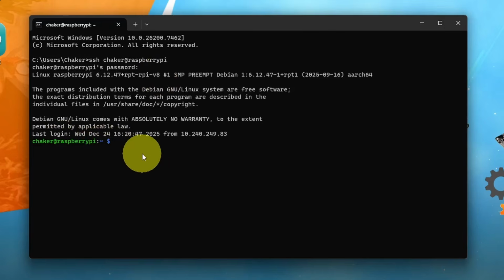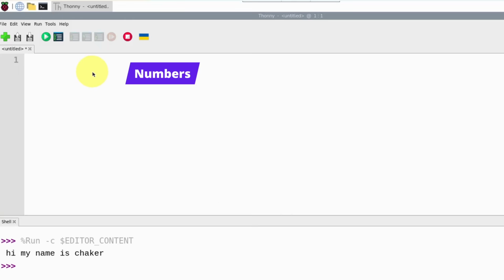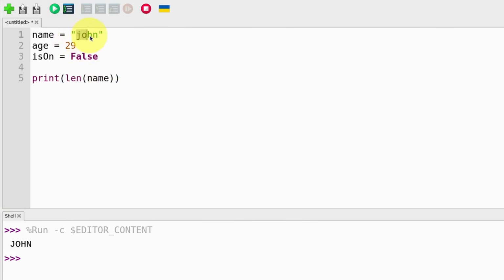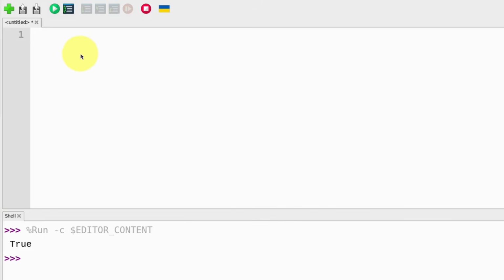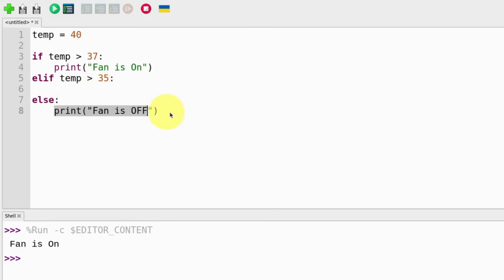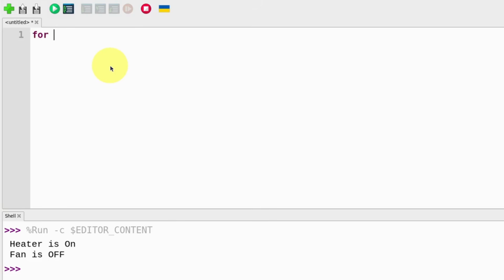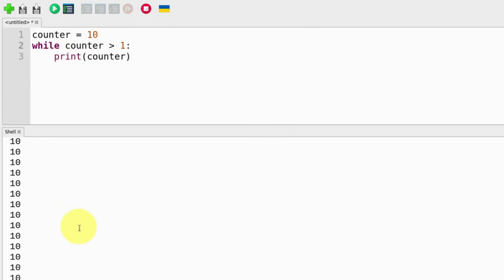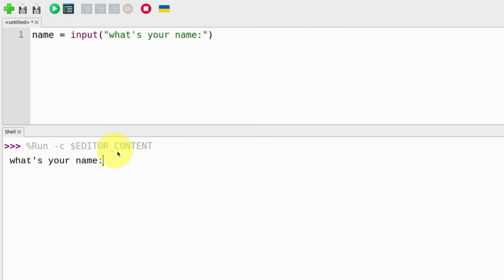You Need to Learn Python in 2026 – Raspberry Pi Beginner Guide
Let's start using Python on Raspberry Pi and prepare the foundation needed to control GPIO pins in the next video.

You’ll learn how Python works on Raspberry Pi, how to run Python scripts, and how Python interacts with the operating system — all explained in a beginner-friendly way.

⭐ What You’ll Learn in This Video:

✔ What Python is and why it’s perfect for Raspberry Pi
✔ Running Python scripts on Raspberry Pi
✔ Using the Python terminal and script files